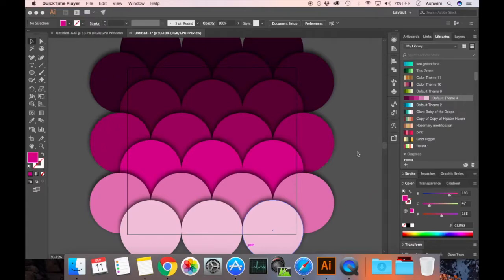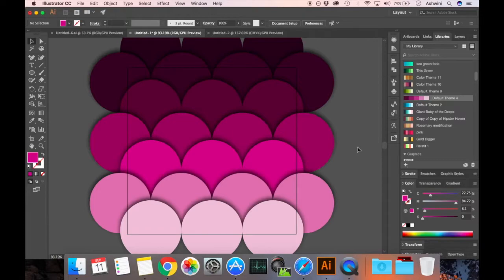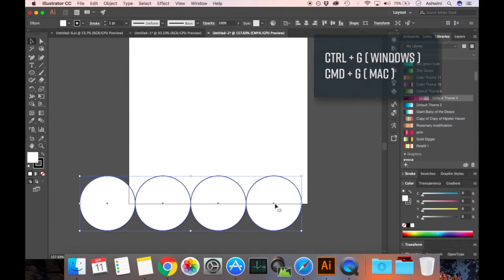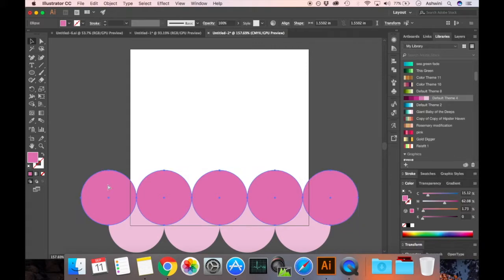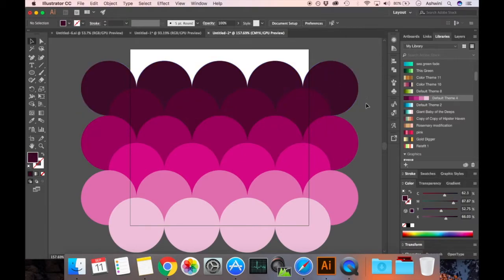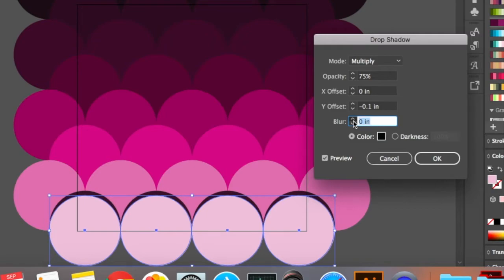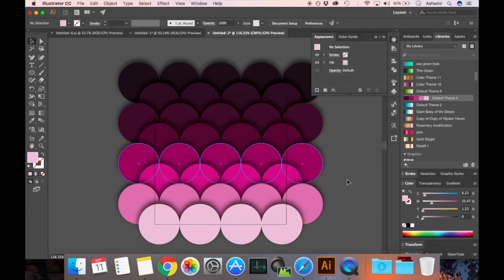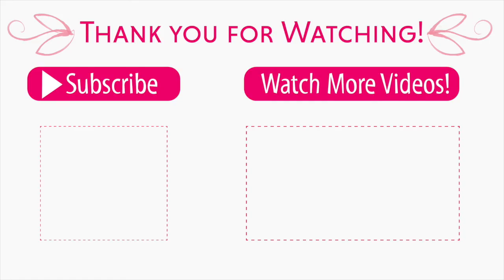Paper cutout effect in Illustrator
While I was cooped up inside my cozy home, and cutting sheets of colored paper (because I was bored), I thought I should show you guys how to create a layered paper cutout effect in Illustrator. Today's tutorial is basically a comeback tutorial where I walk you through the process of creating a paper cutout effect using simple and easy to learn method!

The colors used in this Paper cutout effect tutorial:
e8c4da -- Lightest
d17cb0
c2308a
8d2061
4f0e34
2d1223
220f1d -- Darkest